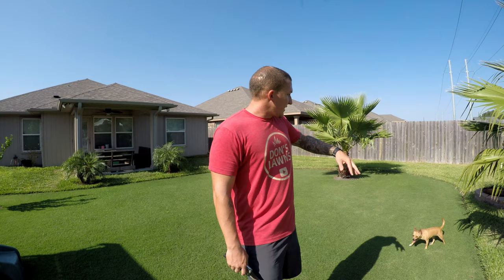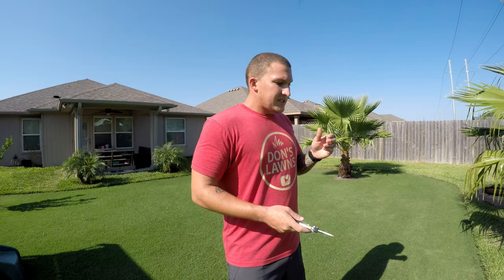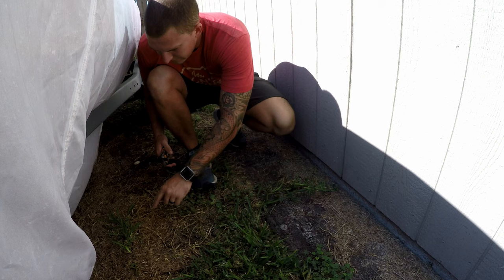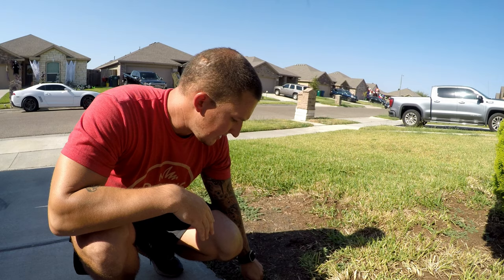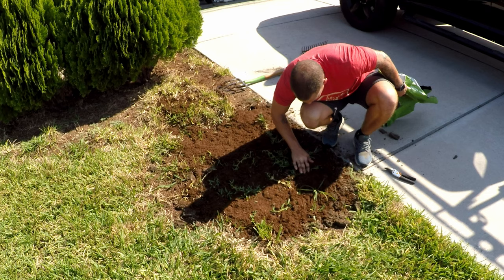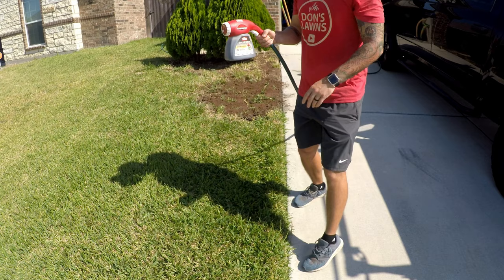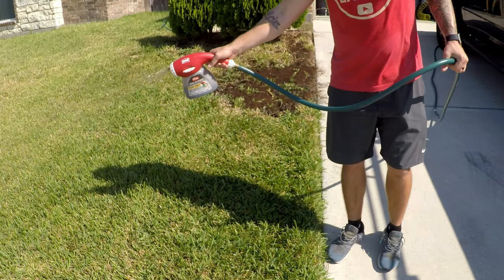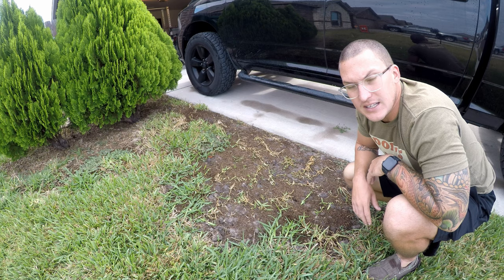Can you SPRIG St. Augustine???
In this episode, I sprig my Take All Root Rot (TARR) spot and then show you the results after 1 week.

I'd love to test out your products or gear in my lawn, and give an honest review on my channel!